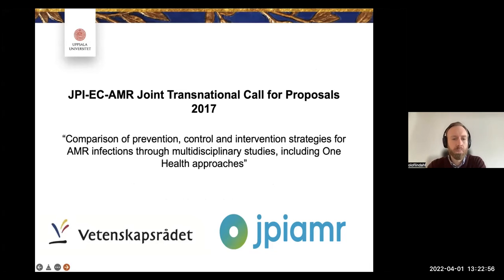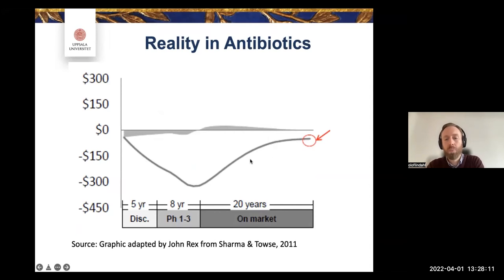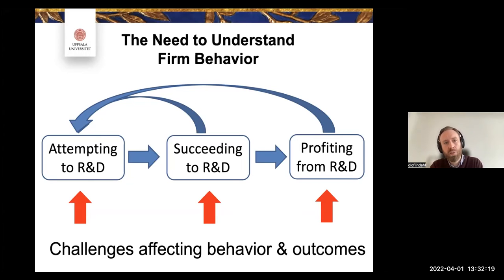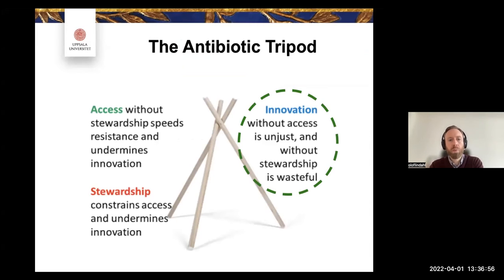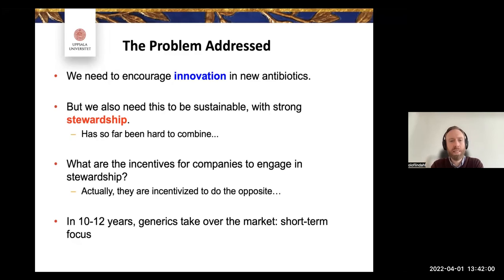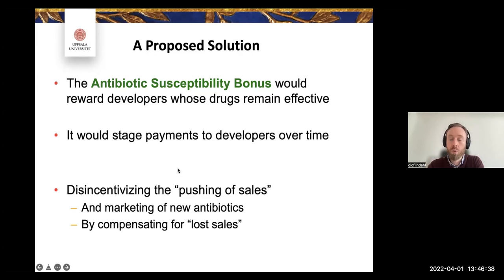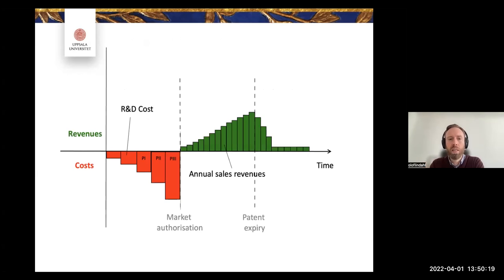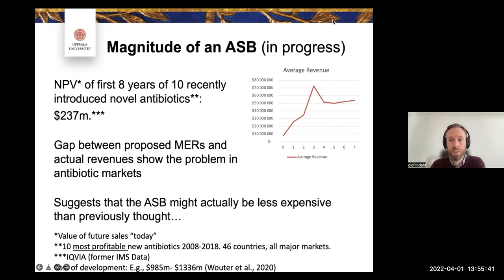A New Economic Model for Drug Development: The Antibiotic Susceptibility Bonus - Dr. Olof Lindahl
Webinar given by Dr. Olof Lidahl at the Uppsala Antibiotic Center's seminar series on Friday April 1st.

If you are interested in our center's upcoming activities, please check